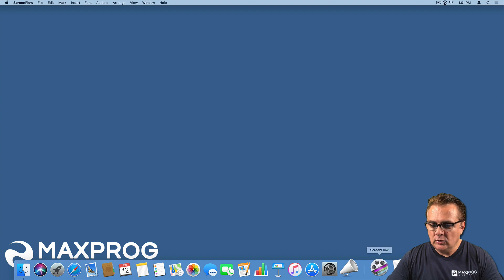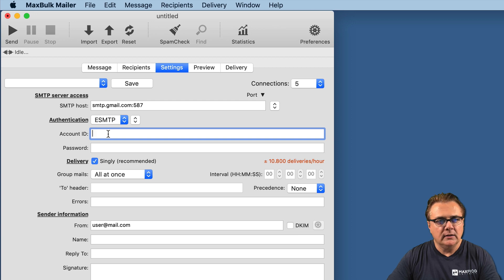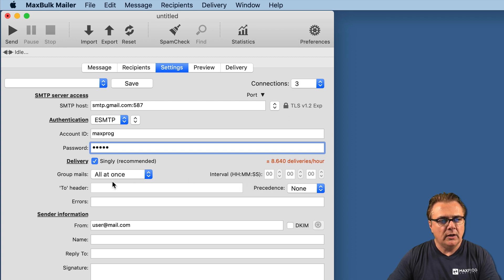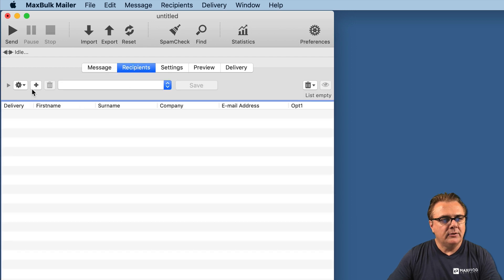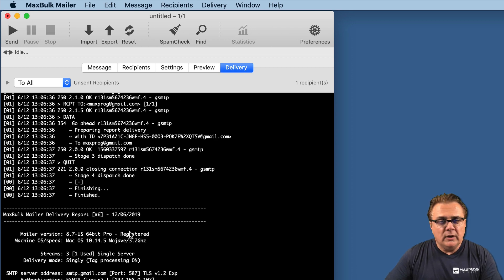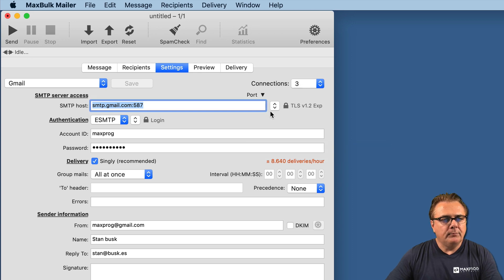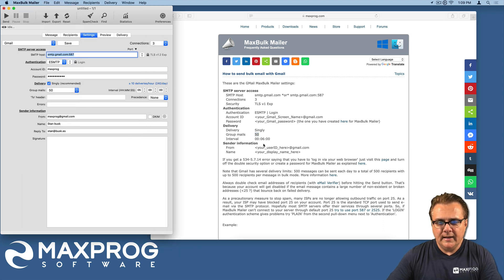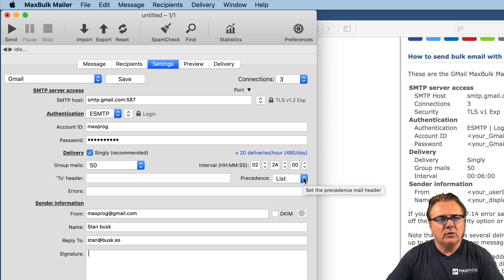How to send bulk email with Gmail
This video explains how to send bulk email with Gmail using MaxBulk Mailer and how to enter the right Gmail server settings. If you have any questions you can visit this page: helpdesk.maxprog.com